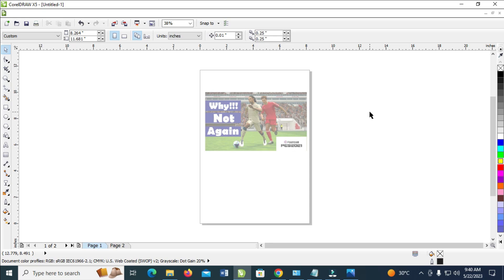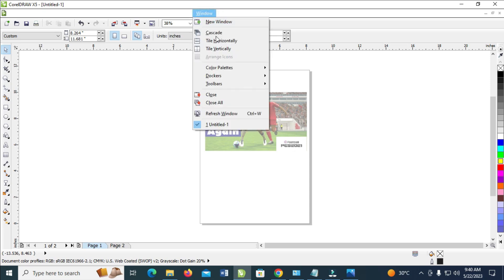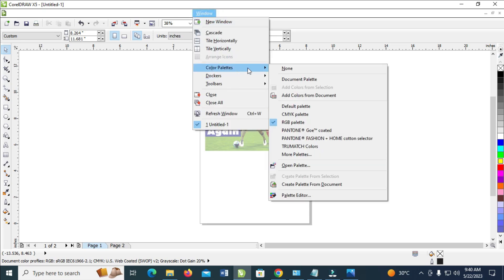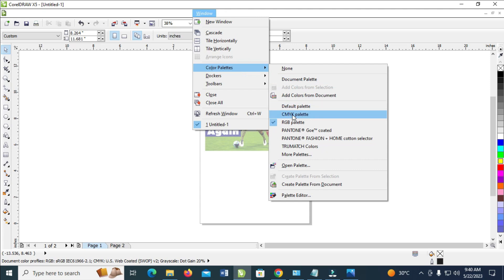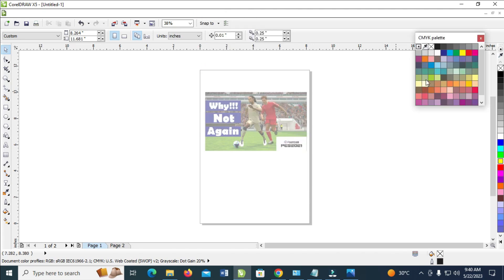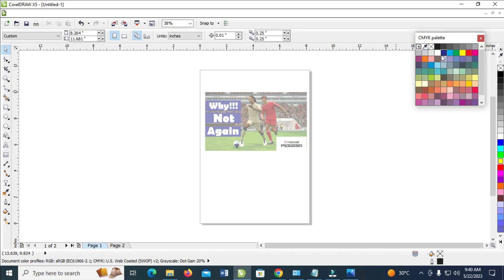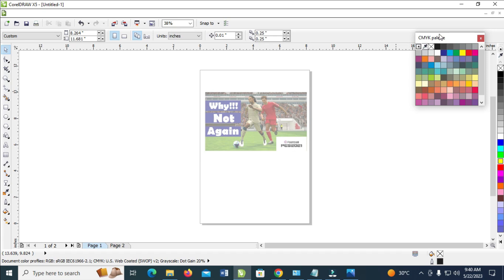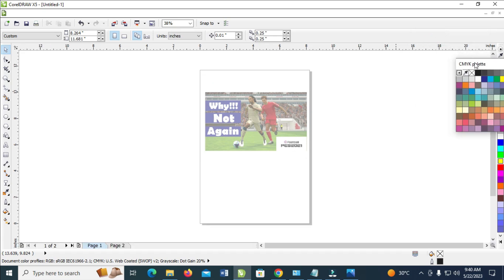How To Change RGB To CMYK In CorelDraw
In this video, I will show you how to change rgb to cmyk in CorelDraw.